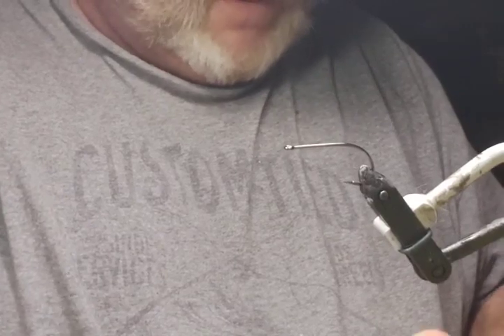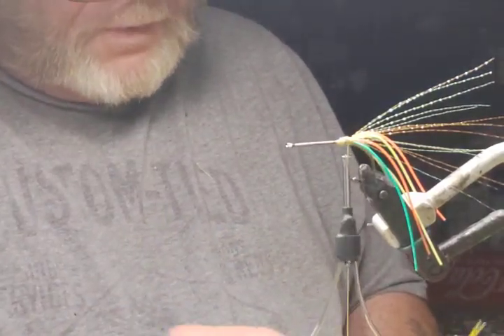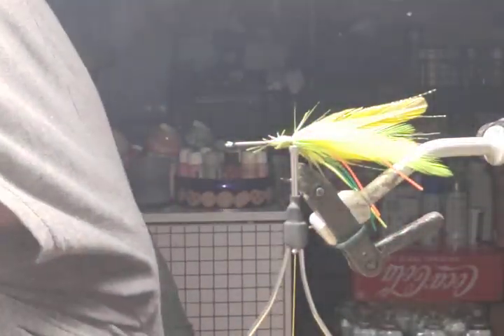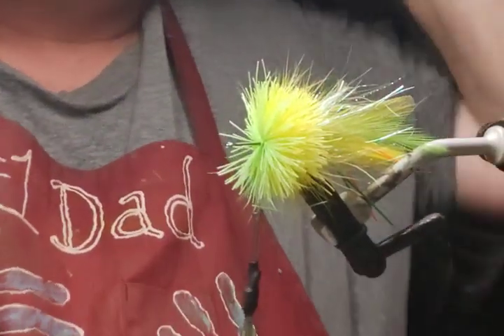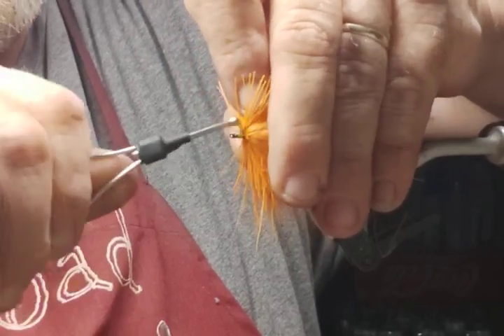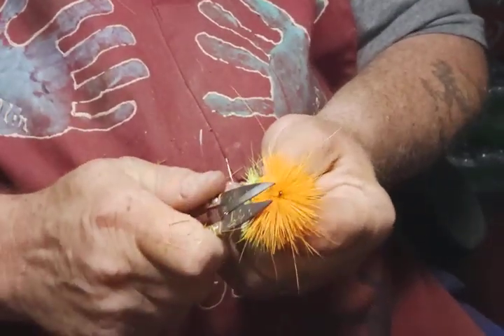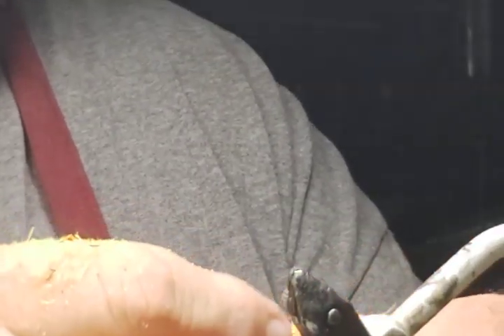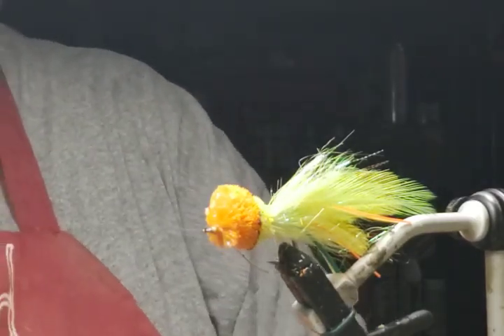Phase 1 CT Whitlock Fruit Cocktail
Hook: Gamakatsu B10S #2
Thread: DFM 210D Yellow
Body: Yellow, Chartreuse, Black, Hot Orange
Tail: Med rubber legs Orange, Green, and Yellow/Orange and Chartreuse Krystal Flash
4 yellow saddle and 4  chartreuse magnum neck hackles
Ice dub shimmer fringe
Legs: 1 yellow and 1 orange between chart and black bands/1 green and 1 black between black and orange
Weed guard: 30# mono
Eyes: Yellow googly doll eyes